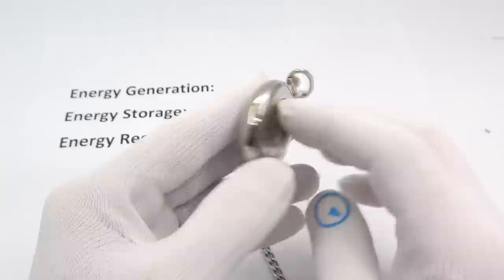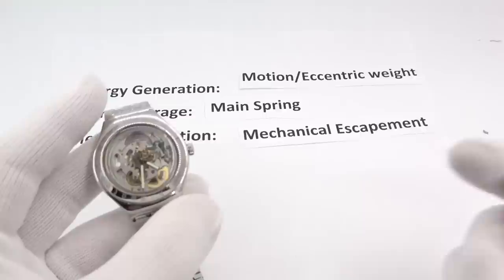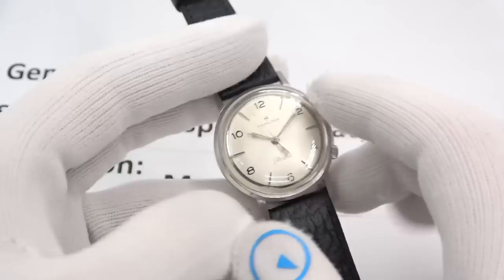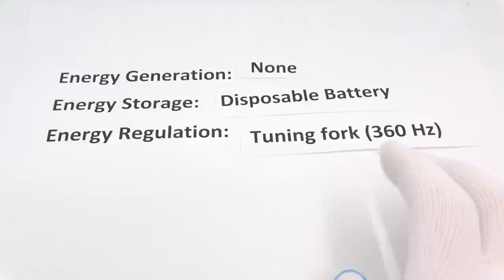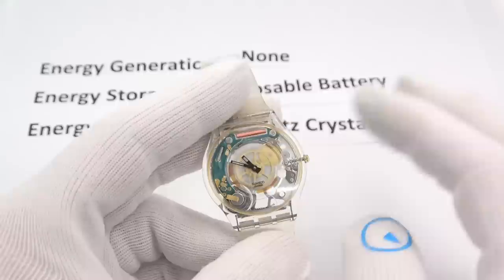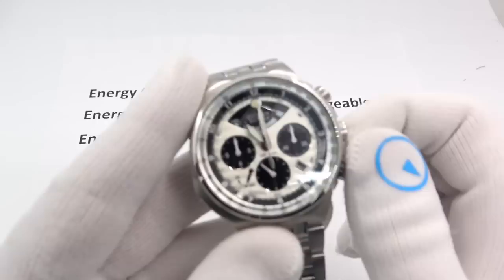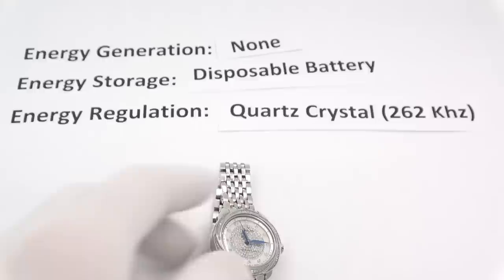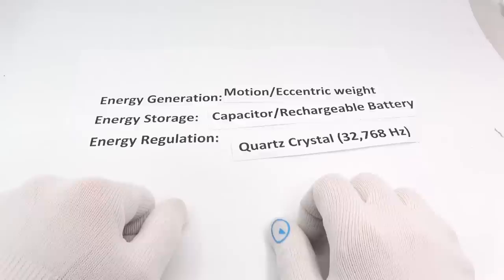How every watch movement works - Watch and Learn #85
This video will be your reference to how all watch movements work (well, most of them!). We will start with a mechanical wind-up movement, and work our way all the way through history through accutron, quartz, spring drive and finally culminate at electrostatic movements.

It's a long video, but packed full of great info. Hope you enjoy it!